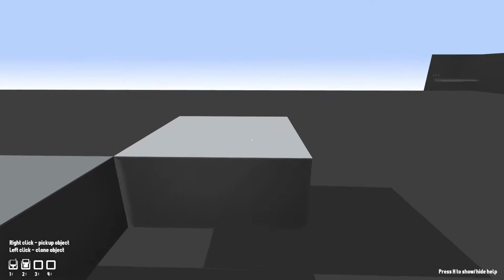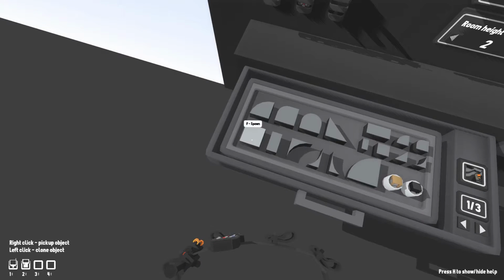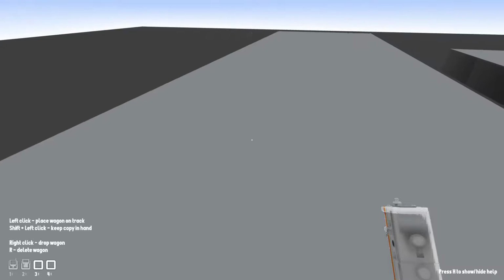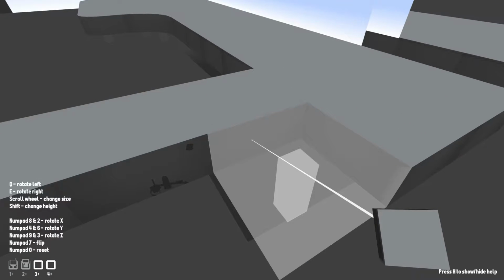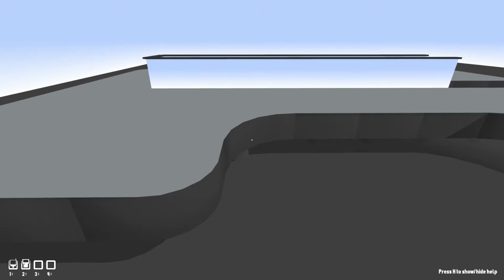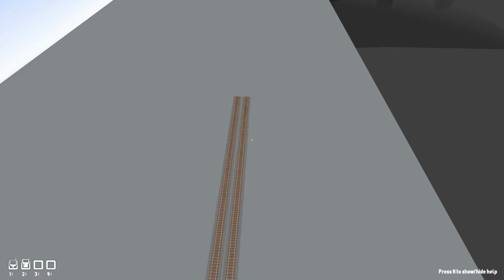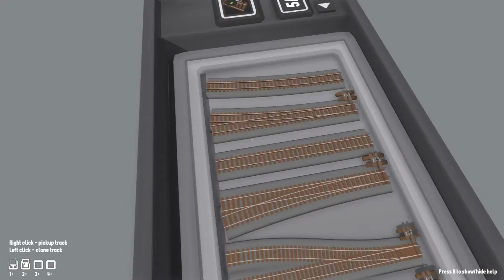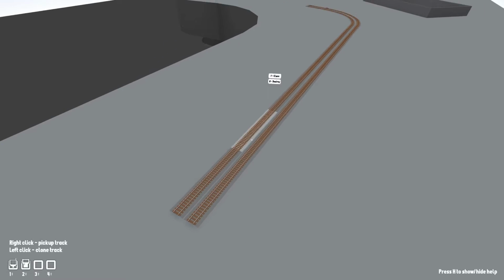New map in Rolling Line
I need to socialize, so come talk with me in chat while I build.